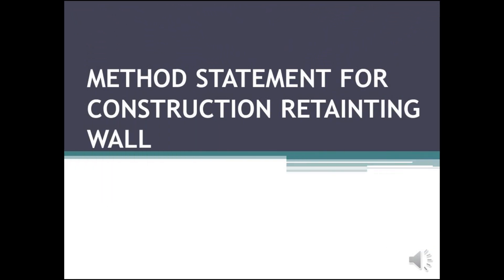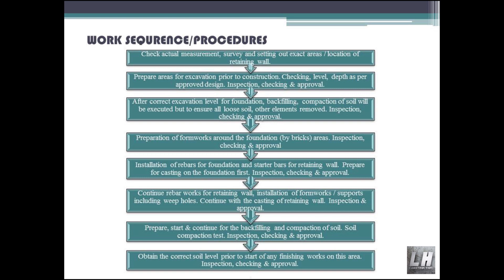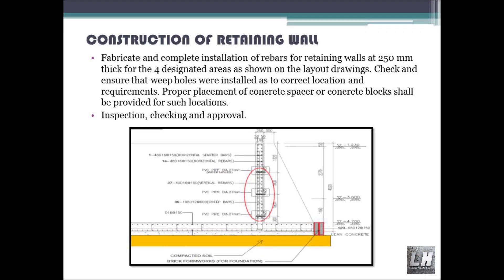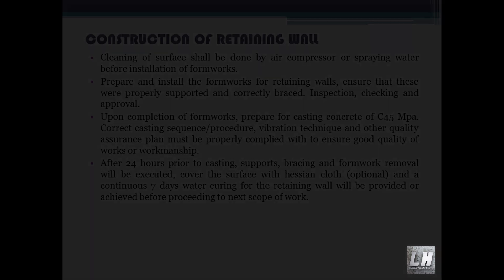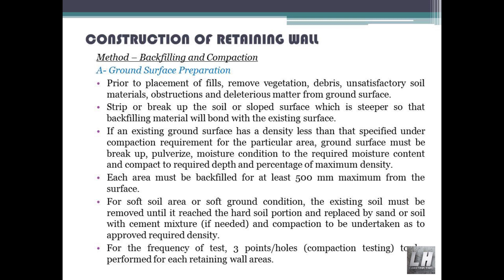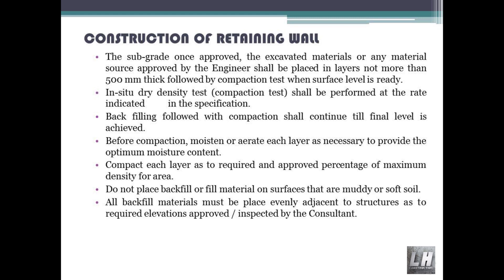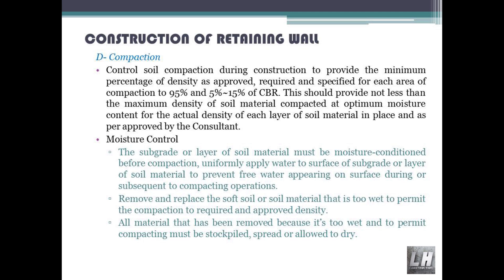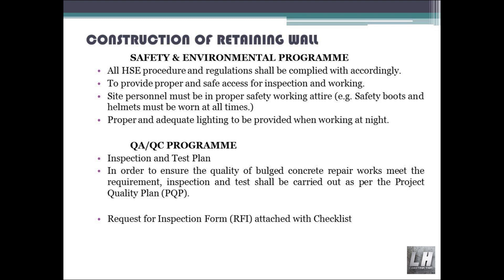METHOD STATEMENT FOR CONSTRUCTION RETAINING WALL